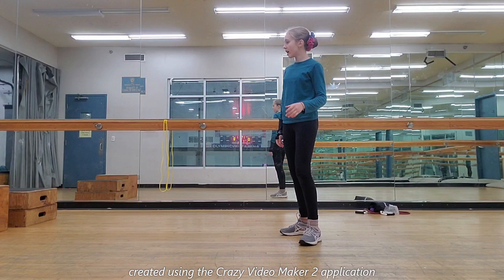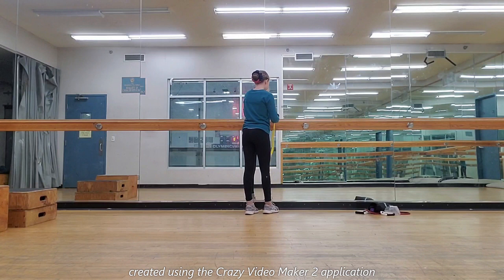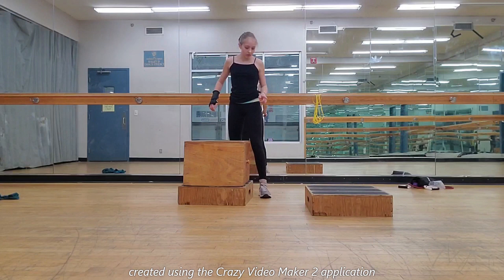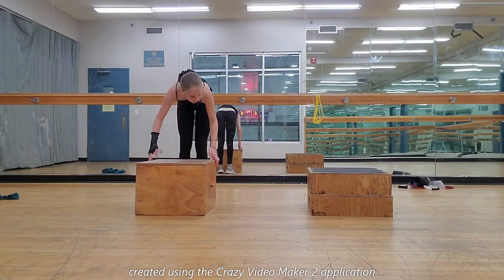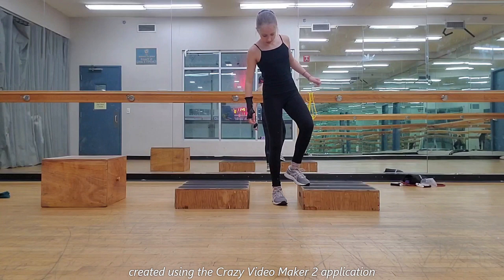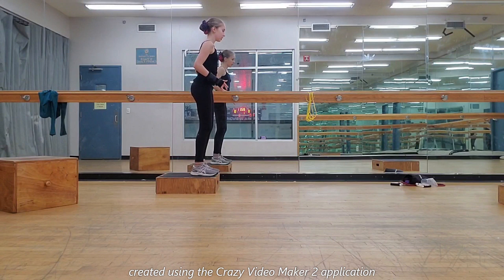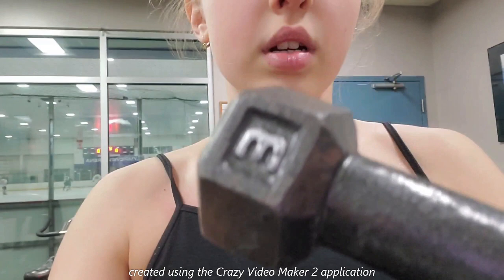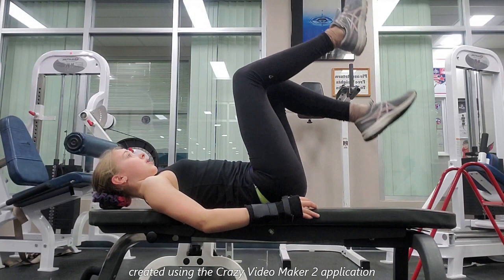Off-ice training for figure skaters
today